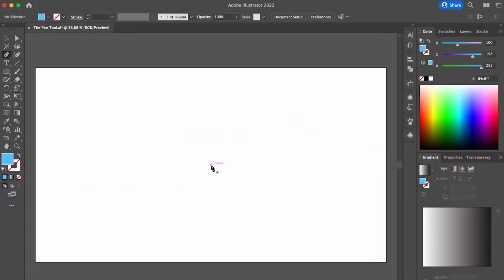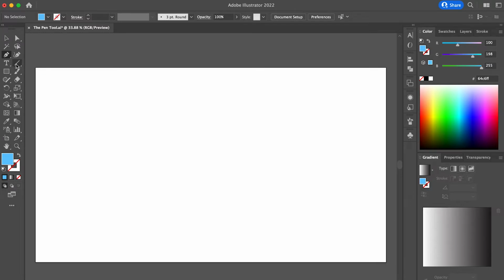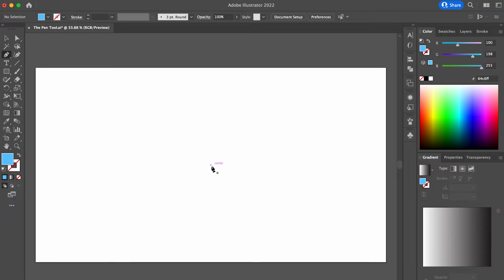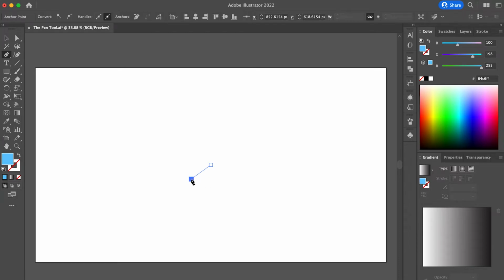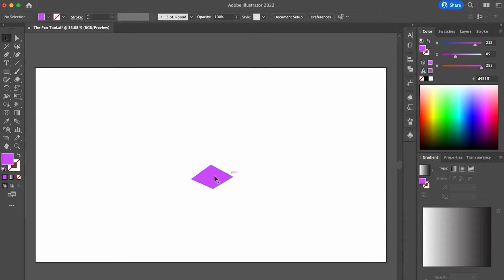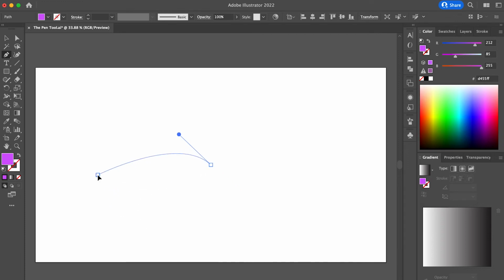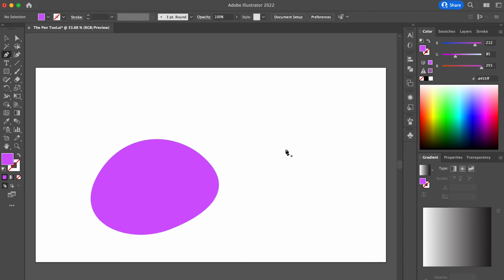PEN TOOL BASICS for BEGINNERS | The ridiculously simple Illustrator pen tool tutorial!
The pen tool doesn't have to be complicated!! In this short step by step illustrator cc tutorial i'm going to show you the basics of the pen tool and make it easy! It's an amazing tool that allows you to create lines, curves, and shapes in Adobe Illustrator® and you absolutely will want to add this tool to your arsenal.

This is a new channel and a new adventure for me and I'm so glad you're a part of it! My goal with this channel is to make easy to follow illustrator cc tutorials for beginners and pros alike. Videos covering things like the pen tool basics, problem solving and troubleshooting, tips and tricks, beginners tutorials, all this kind of stuff is what I want to bring to this YouTube channel, so if you have any suggestion for future videos or even feedback on this video, please let me know!